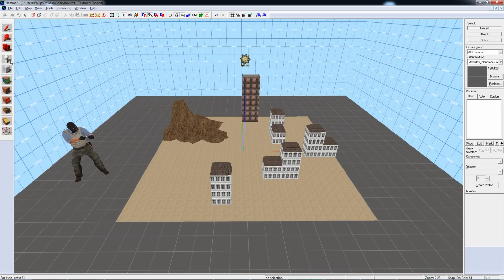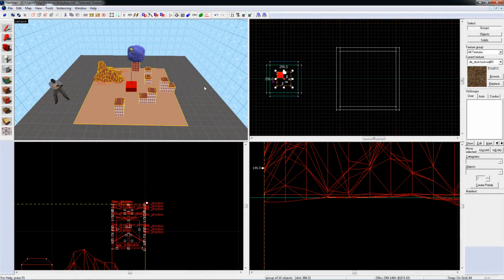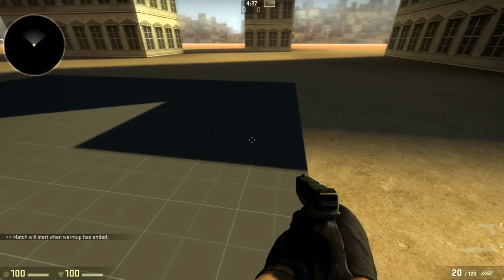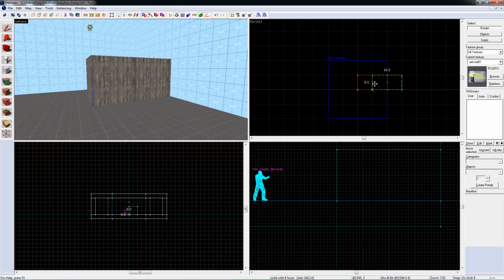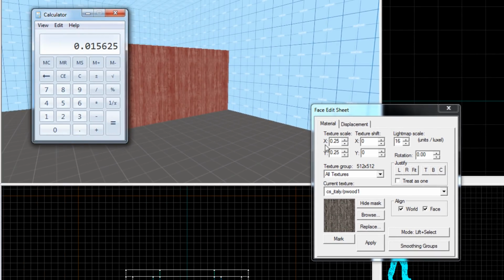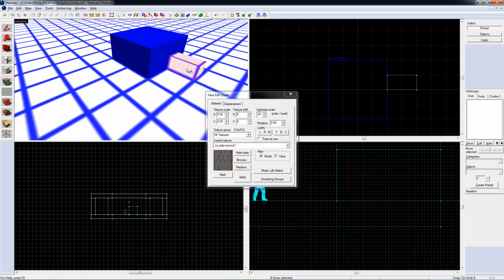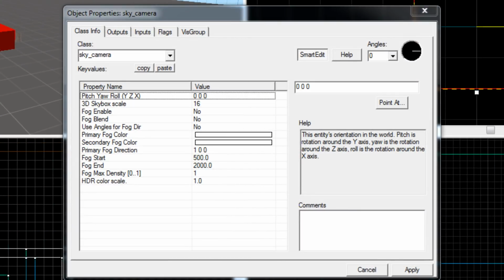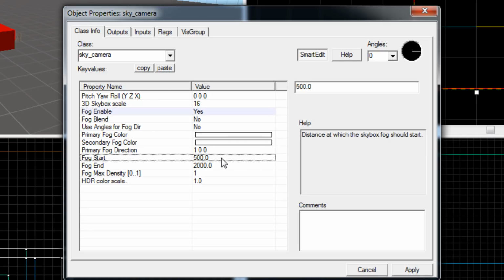Source SDK tutorial - 3D skybox tutorial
0:00 - Introduction and making of skybox
0:51 - Lining up blocks
2:04 - Texture aligning (and lightmap)
3:31 - Adjusting scale and fog
3:55 - End

Finally got around to updating this video to make it easier to understand and, of course, HD.